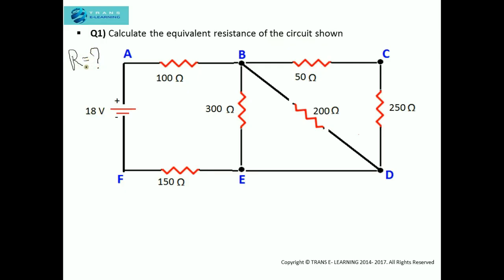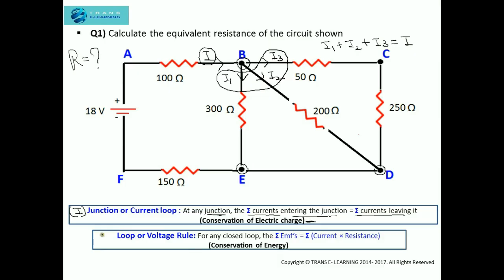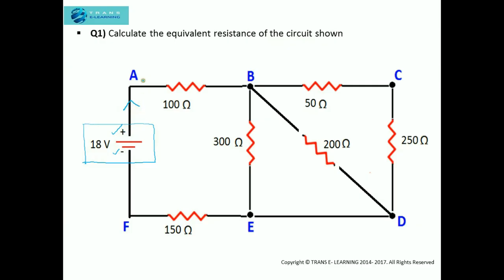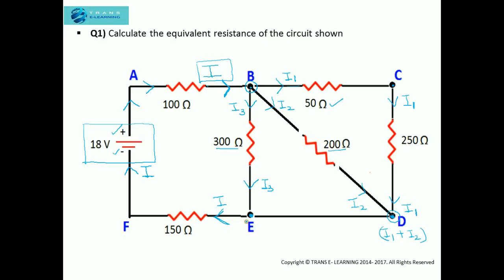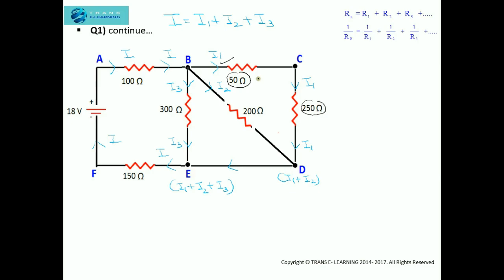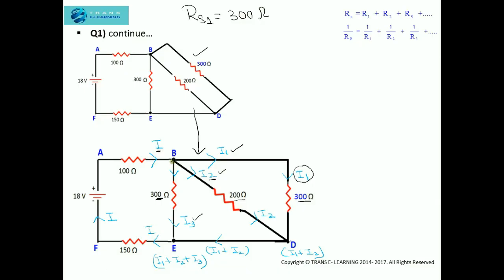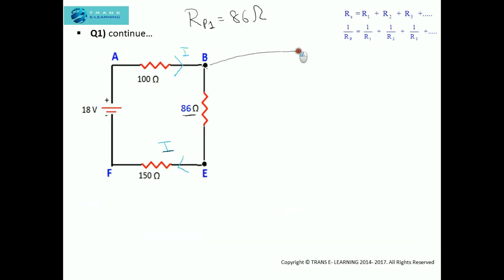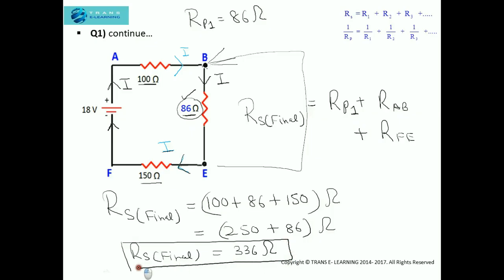Kirchhoff's Laws - How to solve problems using Series & Parallel circuit combinations (PP-V)PART-1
In this video, at first both the Kirchhoff's rules, namely Junction rule and Voltage rule, have been explained. Then the technique to divide the current at Junctions have been explained. In the end,  Series and Parallel resistances equations were used, where  ever required to find the equivalent resistance.

Question :Calculate the equivalent resistance of the circuit shown

Rules :
Junction or Current loop : At any junction, the sum of currents entering the junction is equal to sum of currents leaving it (Conservation of Electric charge) (I= I1+I2+I3. )

Loop or Voltage Rule: For any closed loop, the sum of Emf’s is equal to sum of (Current × Resistance) (Conservation of Energy)

Formulas Used:
Resistance in Series : Rs = R1+R2+R3.
Resistance is parallel : 1/Rp = 1/R1 +1/R2.

Solution :

I = I1+I2+I3 (Current loop rule)

Taking BCD (Series Combination)
Rs1 = RBC + RCD = 50 + 250 = 300Ω

Taking BED and RS1 (parallel combination)
1/Rp1 = 1/Rs1 + 1/RBD+ 1/ RBE
RP1 = 86Ω

Taking ABEF and RP1 (Series Combination)
R(Final) = RP1 + RAB + RFE = 100 +86 + 150
R(Final ) = 336Ω

FOR ANY QUERY /ONLINE COACHING